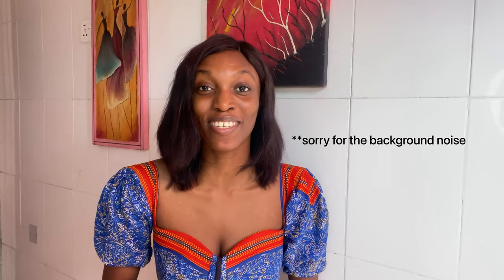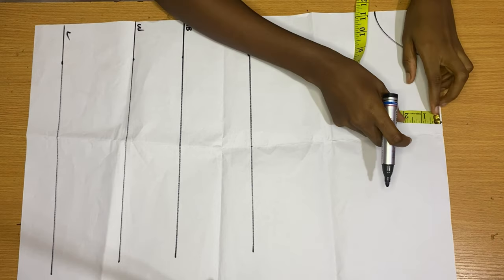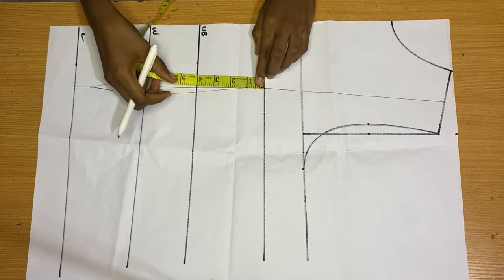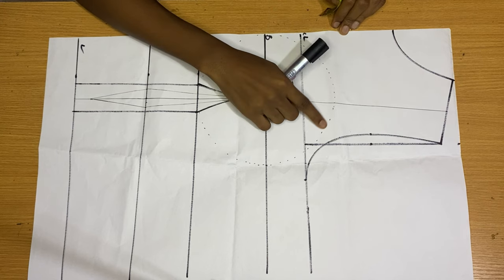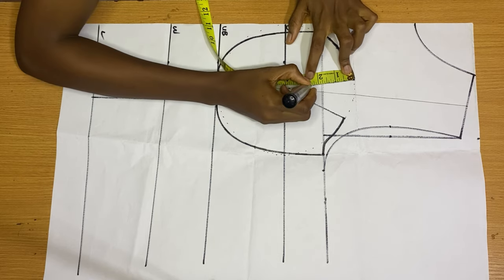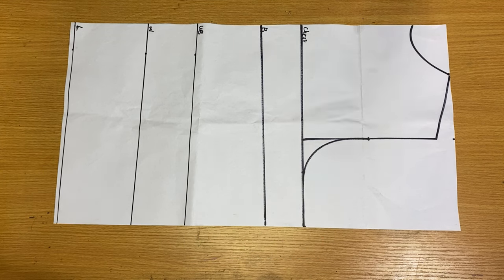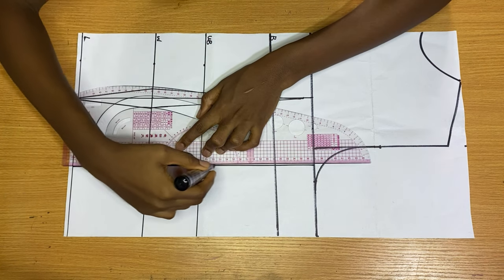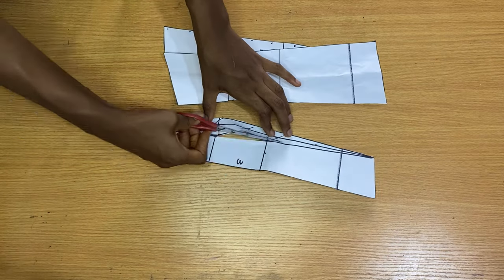How to draft a THREE PART CORSET | DETAILED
In this tutorial I will show you how to draft out the pattern for a three piece cup. It also shows how to draft out the pattern for your front and back panels.